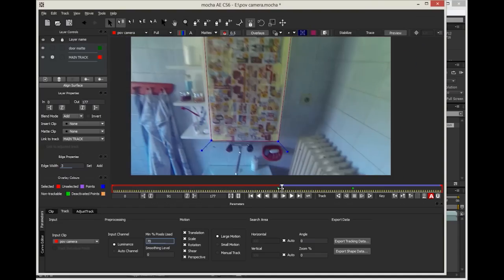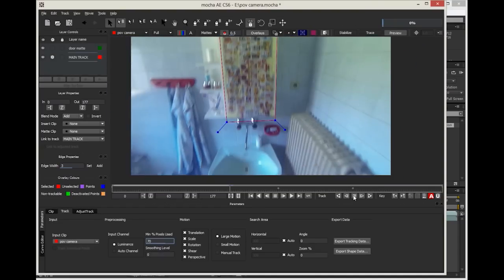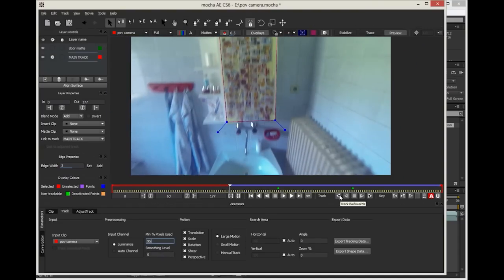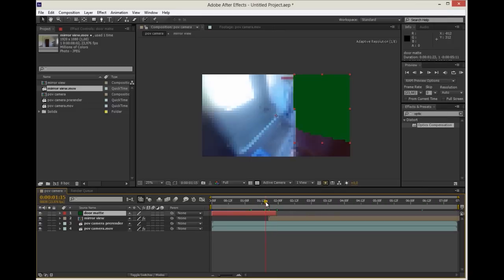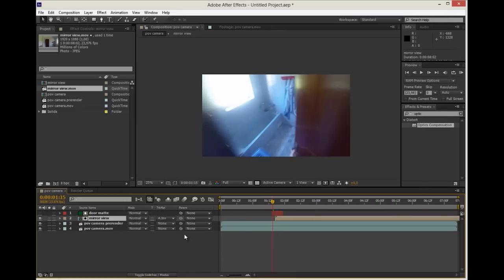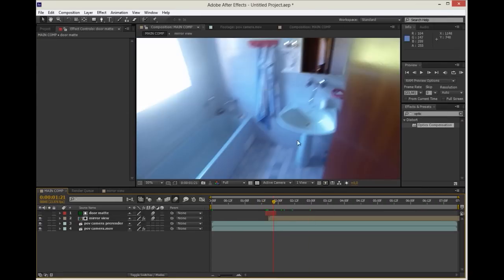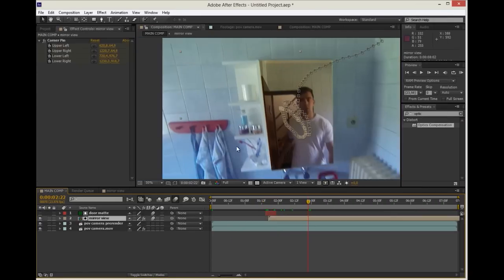Mirror POV Preview